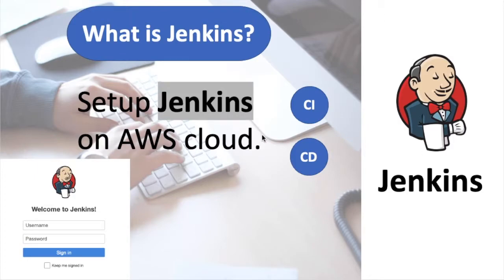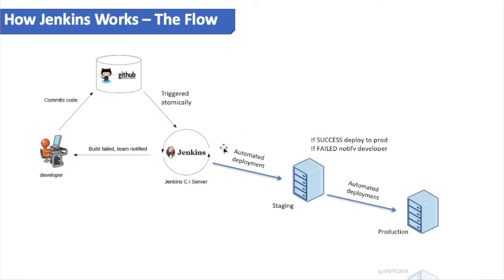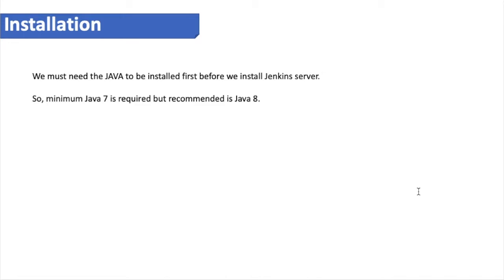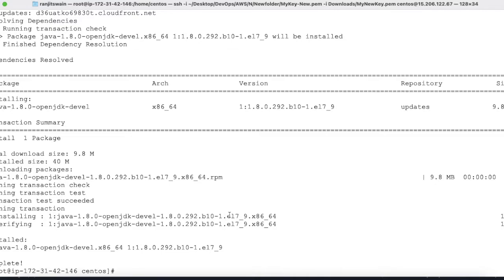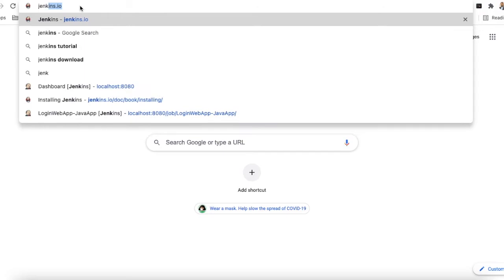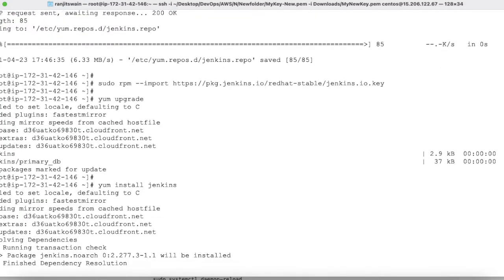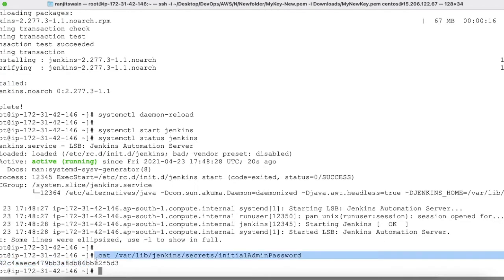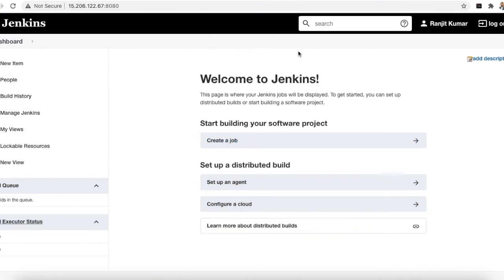What is Jenkins? | Jenkins Setup on AWS Cloud machine | CI/CD automation with Jenkins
What is Jenkins? | Jenkins Setup on AWS Cloud machine | CI/CD automation with Jenkins | Continuous Integration and Continuous Delivery automation